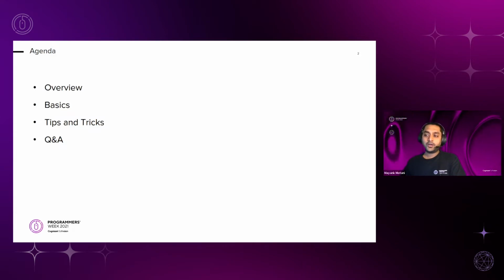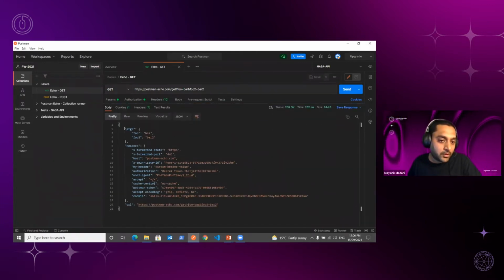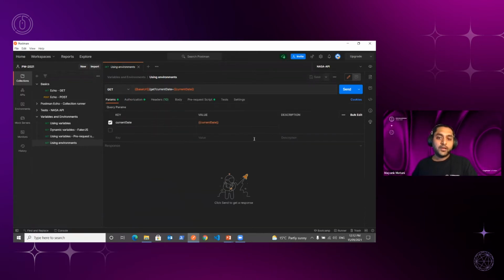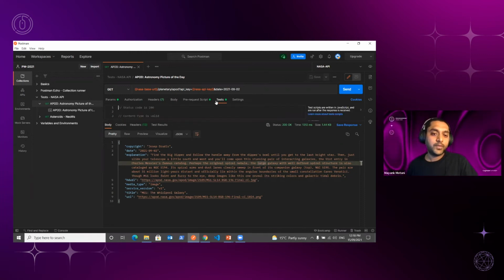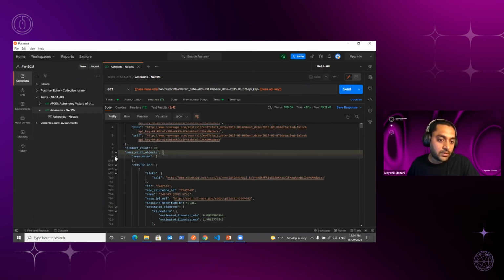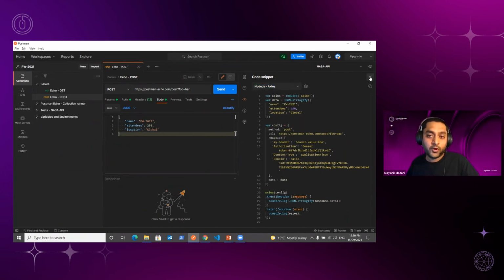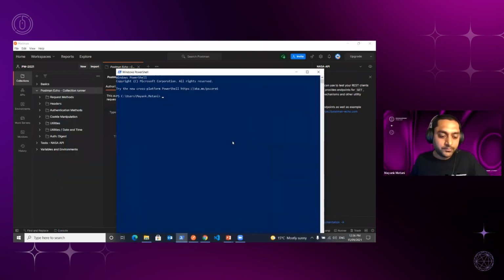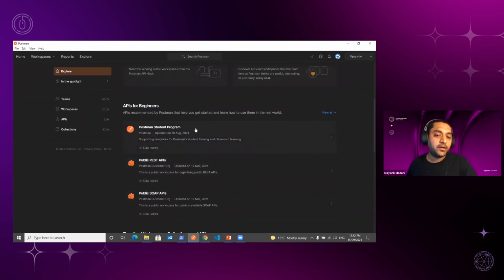Postman tips and tricks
Learn how to use Postman to test different APIs and automate tests.

This session was presented by Mayank Motani (Engineer @ Cognizant Softvision) at Cognizant Softvision's 7th annual Programmers’ Week - a six-day event for developers and software engineers from around the world. The 2021 event featured 130+ external tech talks, keynotes, and discussions, focusing on professional development, training, industry knowledge and various trending technologies. Programmers' Week 2021 provided attendees with invaluable knowledge and ideas for future innovation.